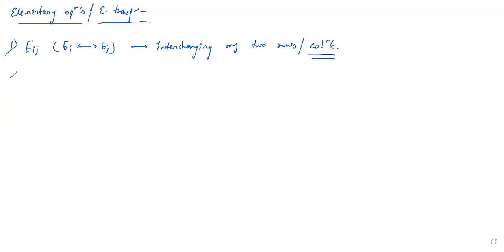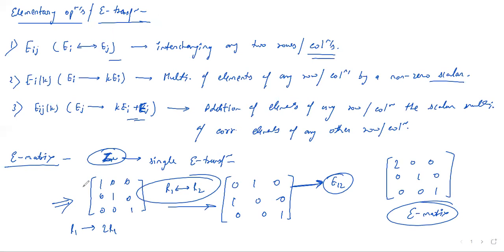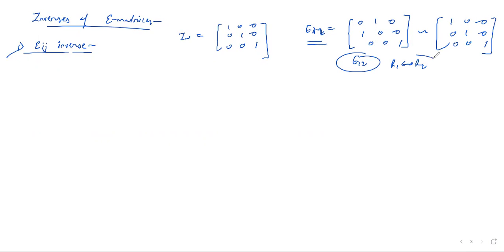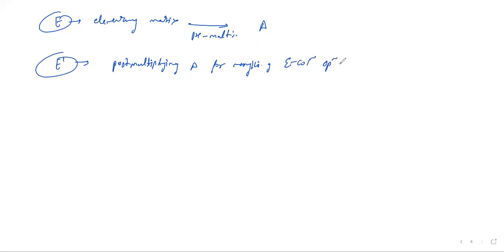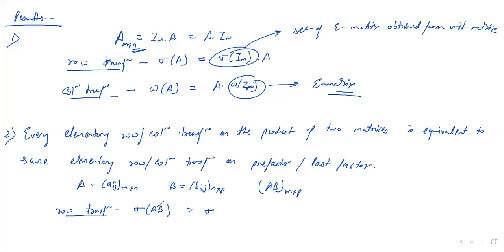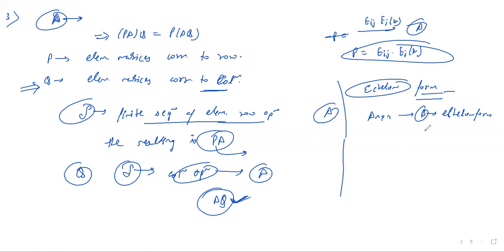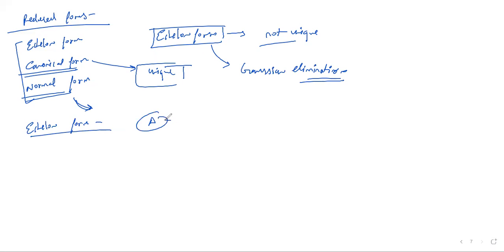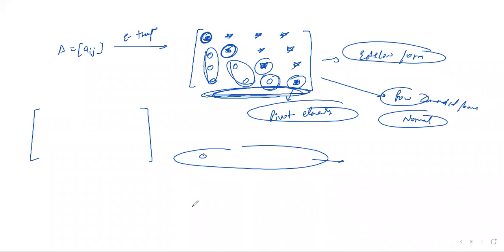Lecture 22: Elementary operations